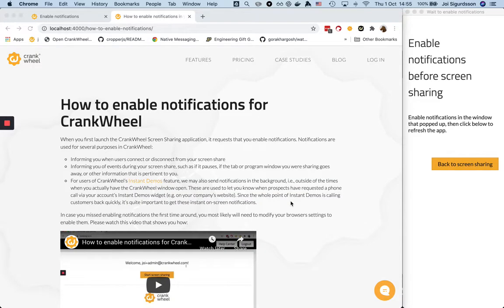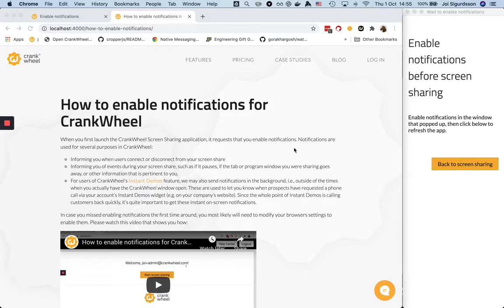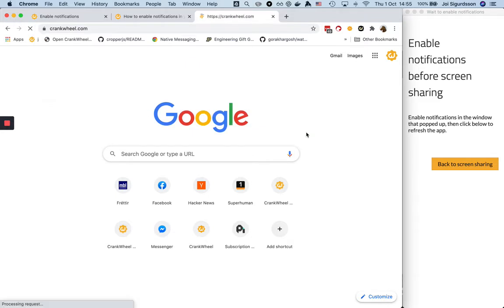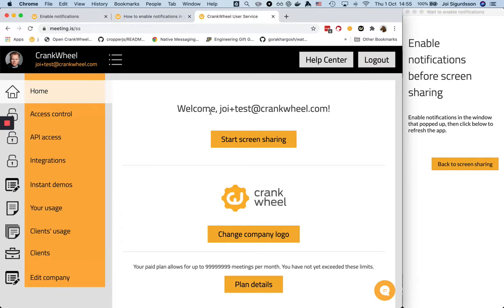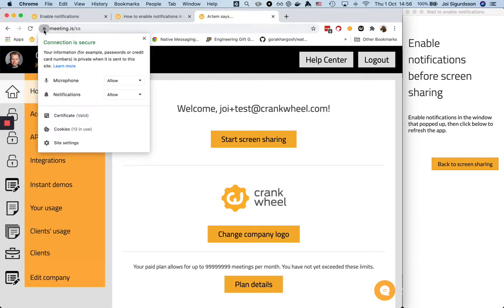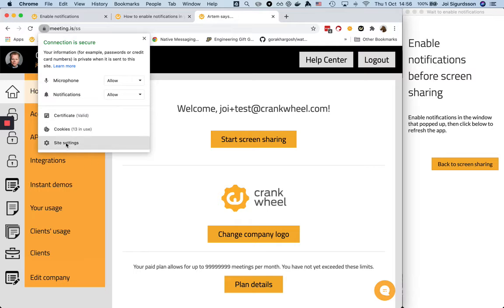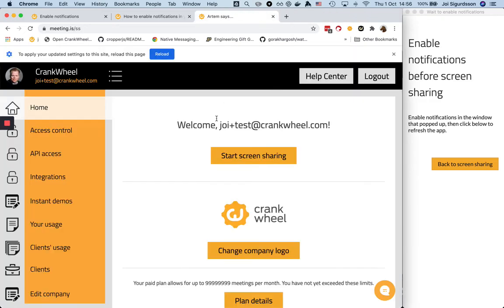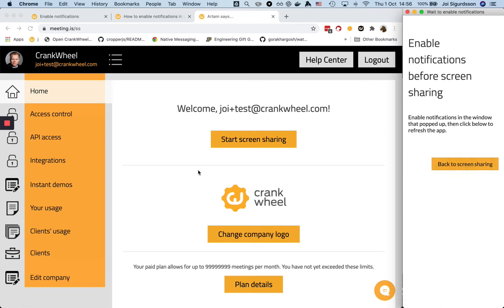How to enable notifications for CrankWheel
The CrankWheel Screen Sharing application shows notifications on-screen for you to help you use our system and especially for Instant Demos users, to help you respond quickly to your prospects.

If you need help figuring out how to enable notifications for CrankWheel, you've come to the right place. This video will guide you through it.

CrankWheel is a simple screen share solution. Just send a link and people can see what you want to share in seconds on any browser, any device without installing or signing up.